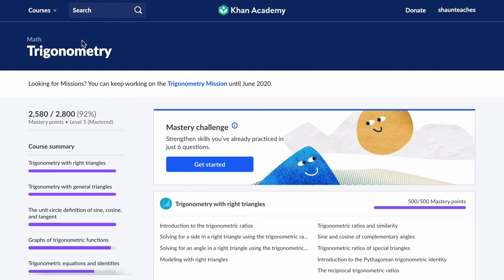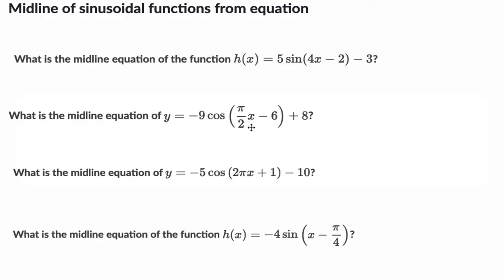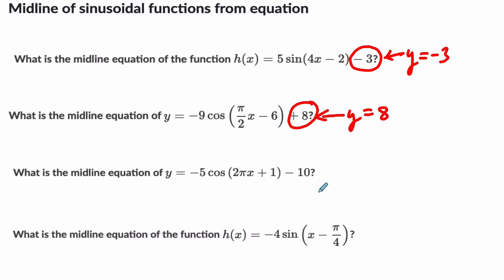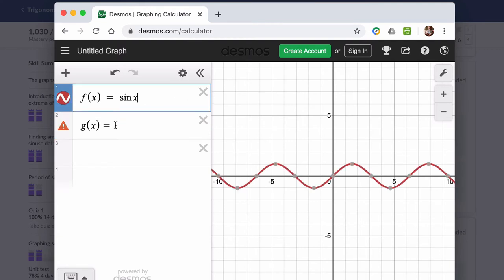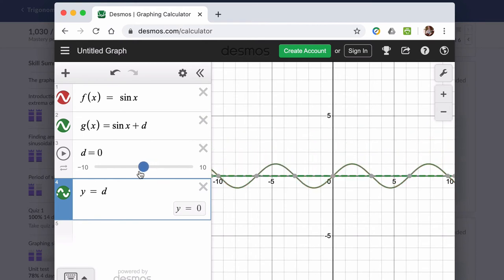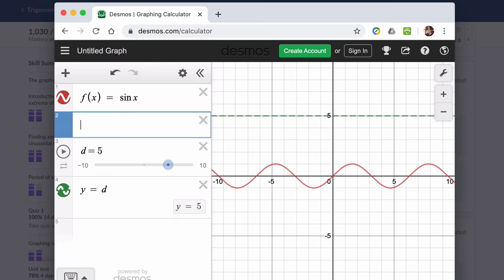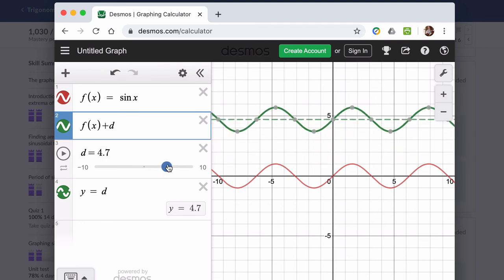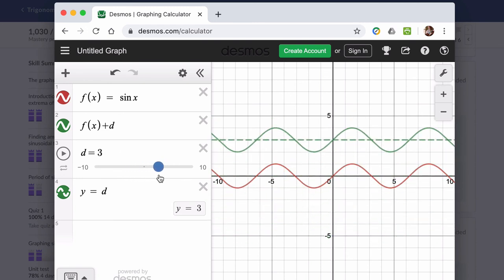14 Midline of sinusoidal functions from equation Khan Academy with Shaun